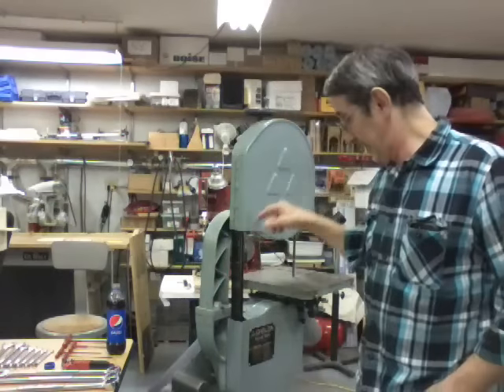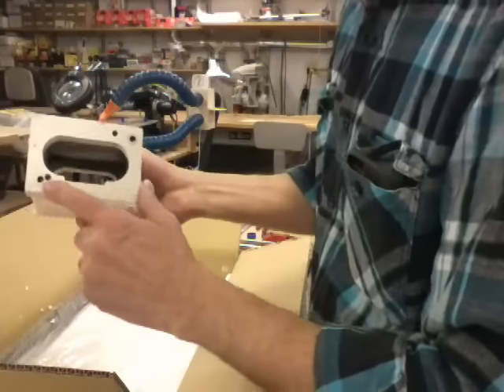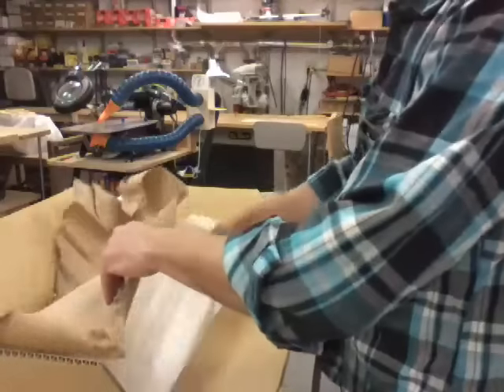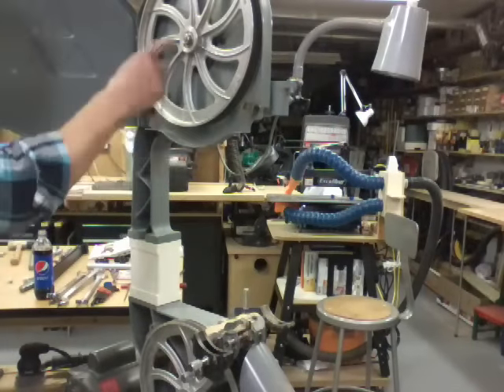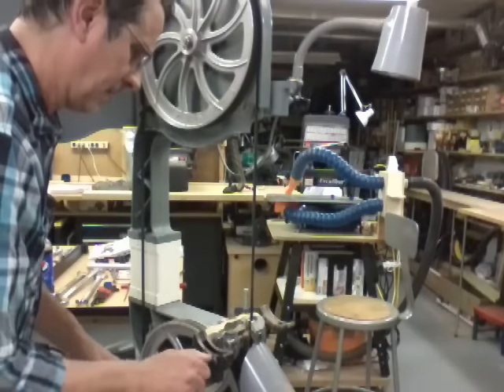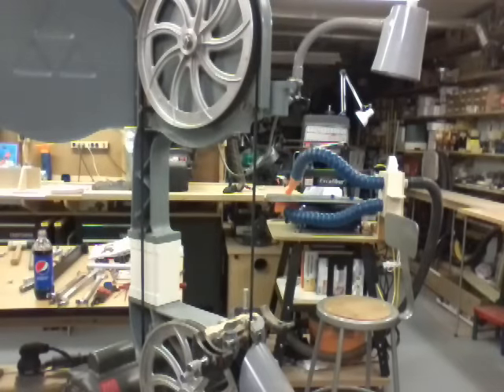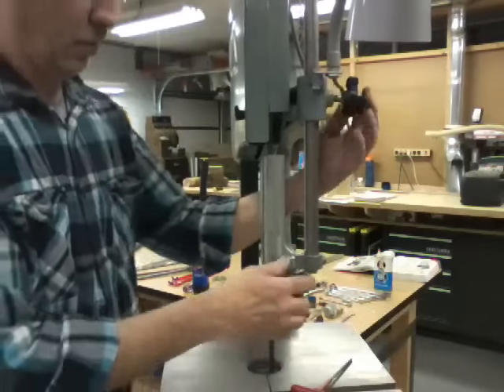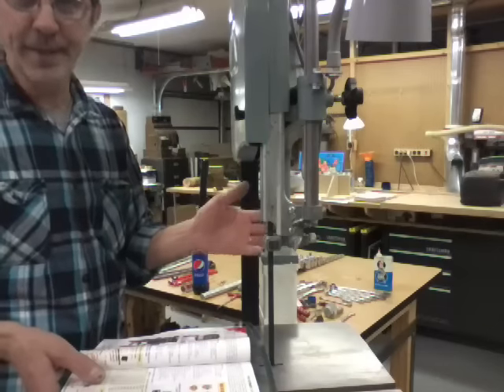71. How to install a riser block on an older Delta bandsaw part 1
As I was looking for my receipt to inform you how to order one of these and I found the phone number to call him Direct his first name is Bill his business is C S Machinery. The number is 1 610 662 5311 his website is you'll have to tell him if your guide bar is 15/16" or 1" or hexagon that's all he will need to know. And again if you need any help with alignment or installation put a note in the description below or email me at or then I'll be more than happy to help you.  Bill said he was going to put a link to my YouTube channel to help with installation for whoever buys one of his risers I hope it helps.  And as always keep your tool sharp your shop dusty and have fun , talk to you soon Jim.